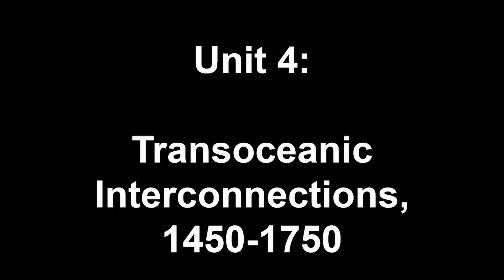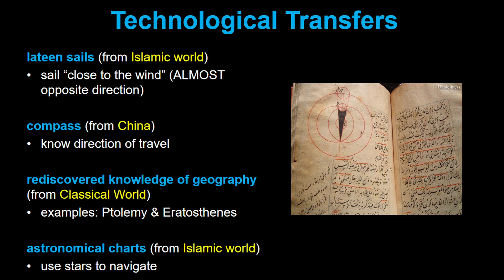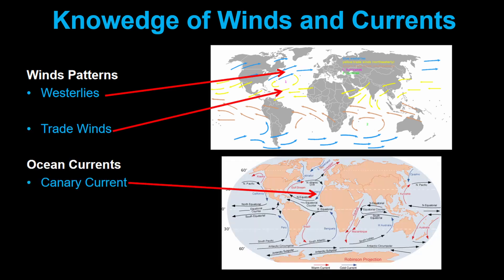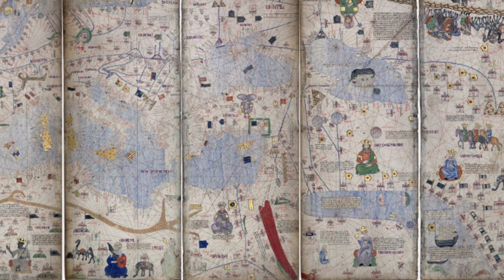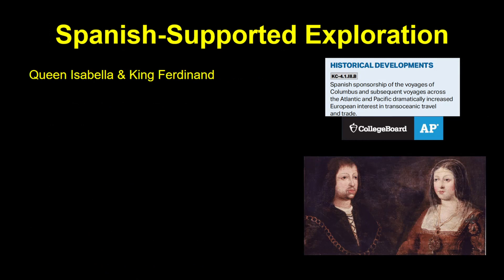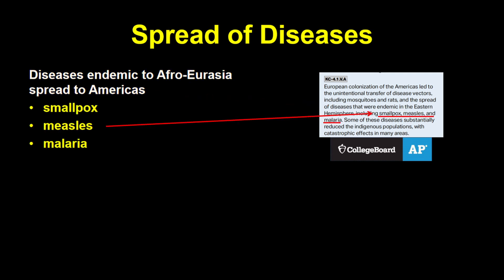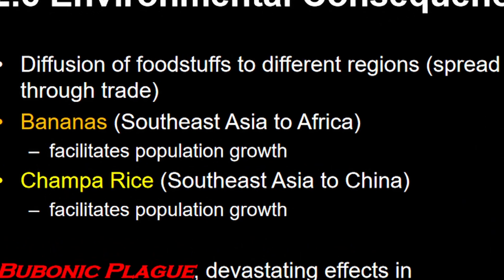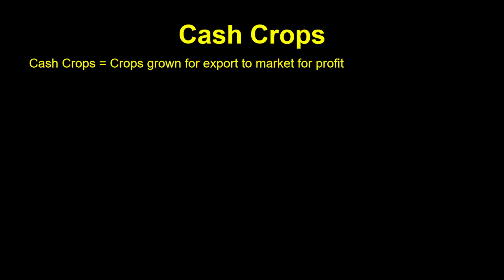AP World 4.1-4.3, Technology, Exploration and the Columbian Exchange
apworld apworldhistory 4.1 Technology and Innovations 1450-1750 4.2 Exploration: Causes and Events 4.3 Columbian Exchange

00:00 Introduction
0:22 4.1 Technology & Innovations
02:47 4.2 Exploration: Causes & Events
05:25 4.3 Columbian Exchange